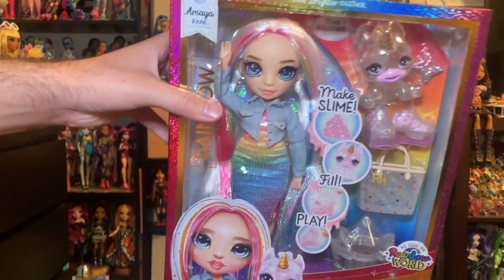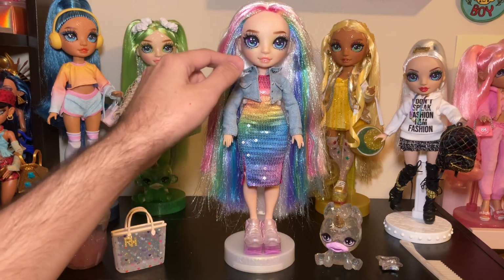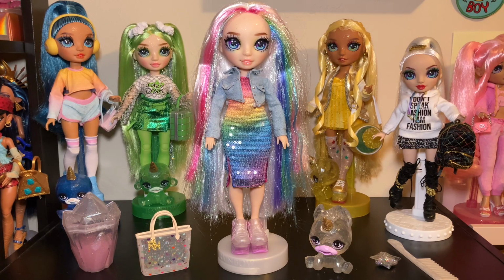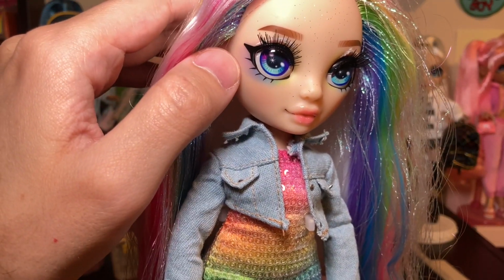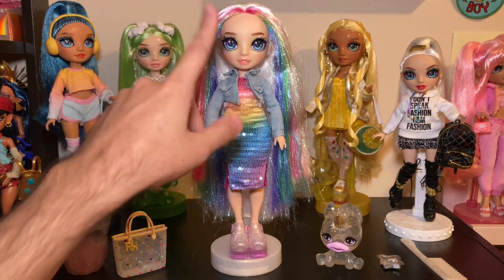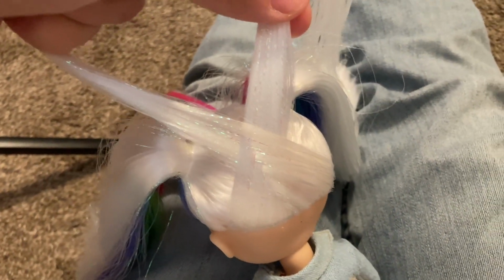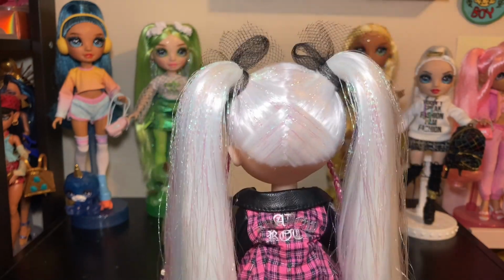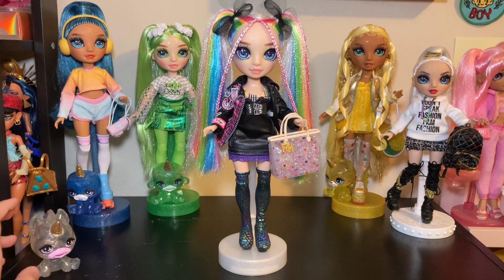Rainbow High Slime Amaya Raine Doll Unboxing, Review & Restyle!! 🌈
So I wasn’t intending on buying this Slime Amaya Raine doll but I found the prettiest one at Target and had to get her!!

I’m a slime doll convert and this Amaya did have me worried for a sec but I can confidently say that she is stunning and I love her!

Because of her lackluster fashion I also wanted to restyle her! I gave her some new fashion as well as restyling her hair. I’ve never been a huge fan of Amaya but this doll has me wanting to get some of her older dolls, that’s how much I like her.

Anyways, I hope you have fun watching and hanging out with me!

Eli 🪁